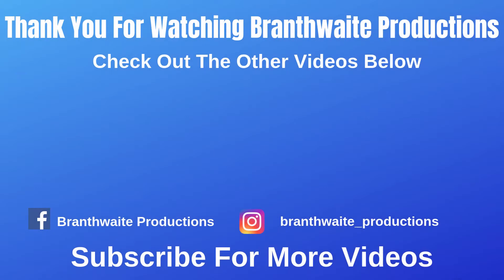Coaster Of The Week: S4,E29: Mission To Mars (Thursday 22nd August 2019)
Join me for another episode of Coaster Of The Week. In this episode I talk about a suspended coaster called Mission To Mars. This coaster features tracks that turn the coaster car upside down for a few seconds before returning to normal position.